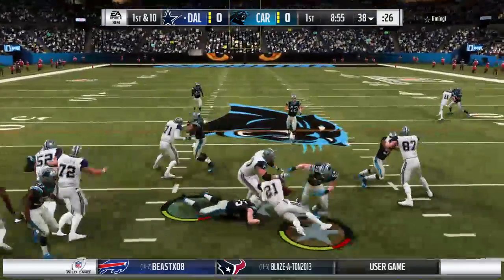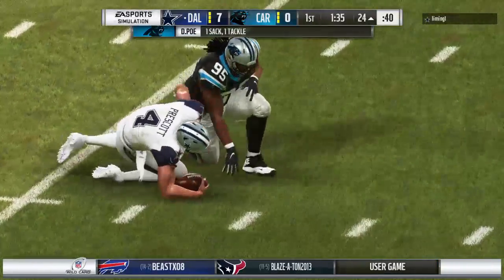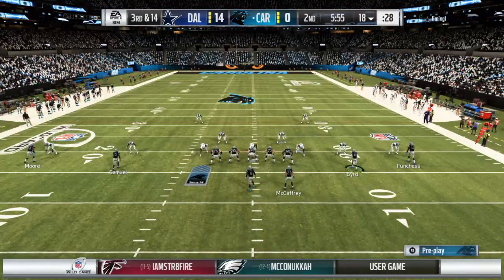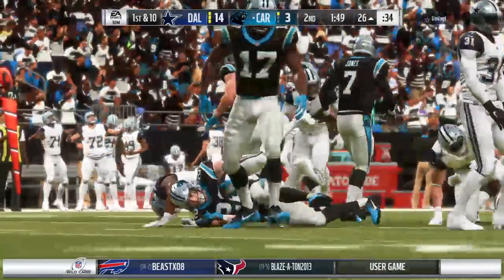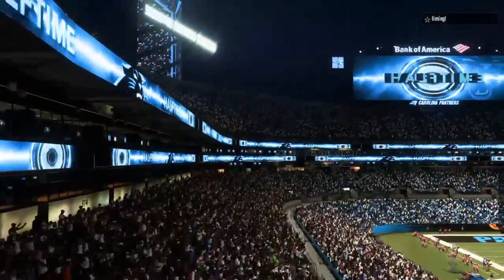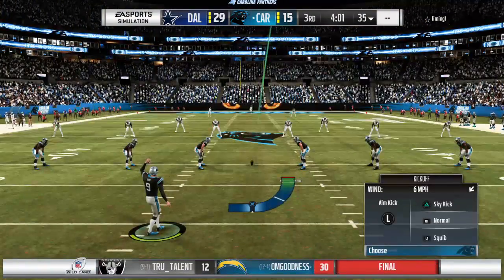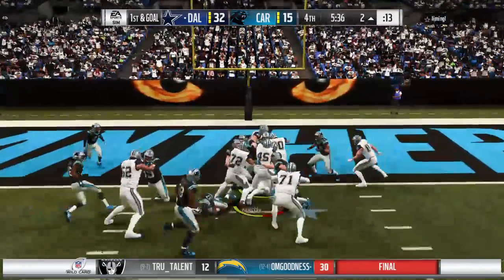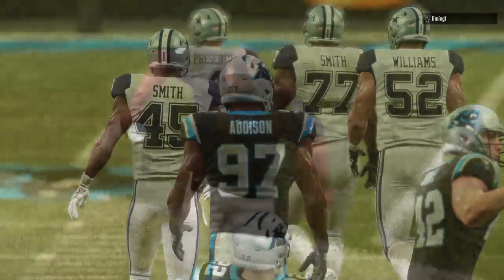Gdk wildcard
Here you will see Connected Franchise Game-play from one of the most competitive Sim leagues on the Madden PS4 community OGML (Original Gamers Madden League).Here I control a Cam Newtonless Carolina Panthers team. Also on this channel, you will be able to view my NBA 2K Pro-Am's team's Journey to Elite status and an attempt to dominate the 2k community.